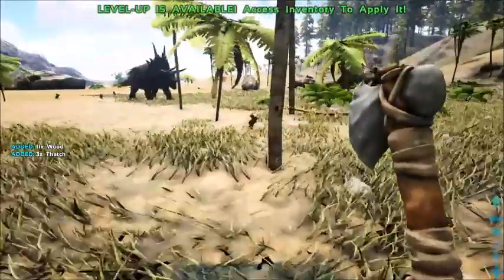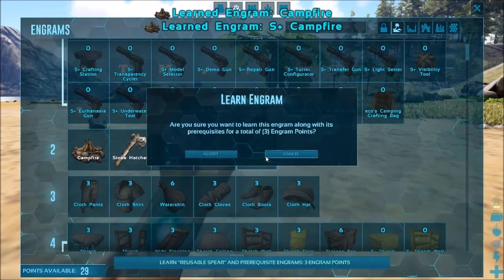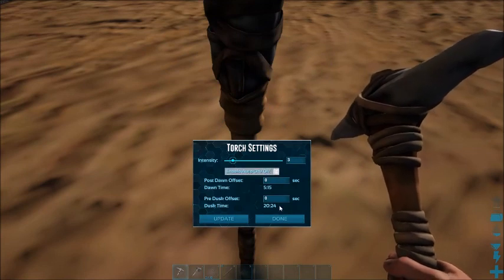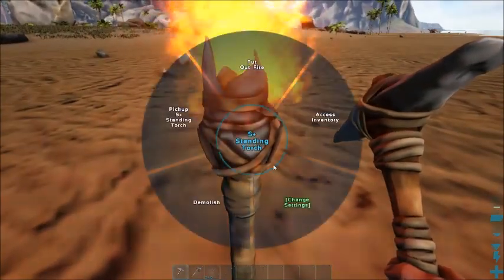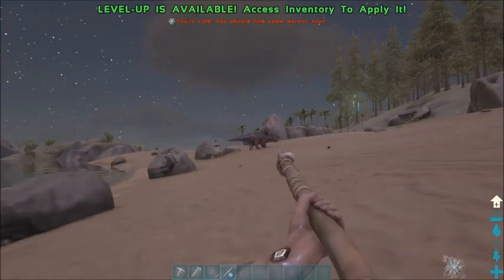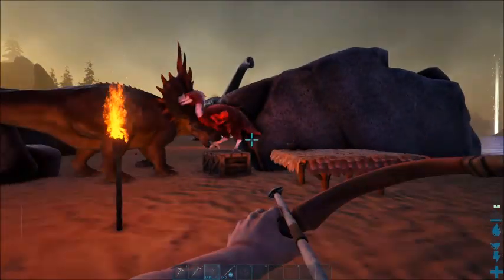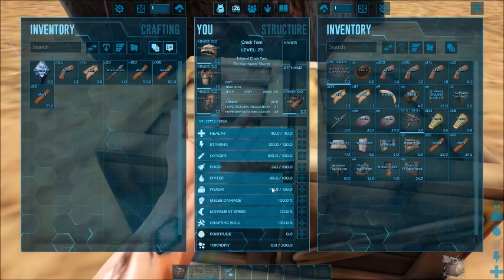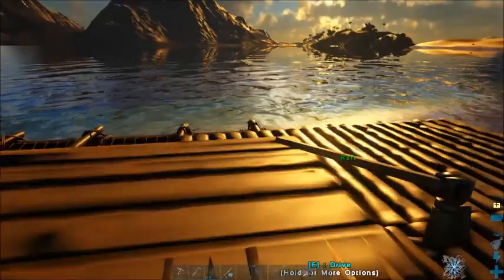Get to the Raft! - An Ark Olympus Map Adventure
A new map. A new challenge. My quest to explore the grand world of Olympus and to see first hand its grandure. But before we can do that, we hve to GET TO THE RAFT!